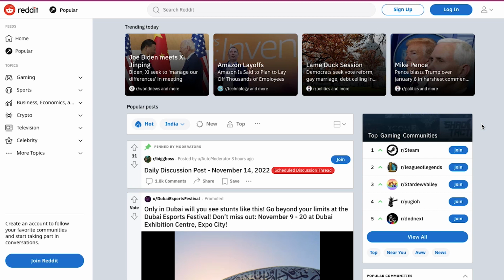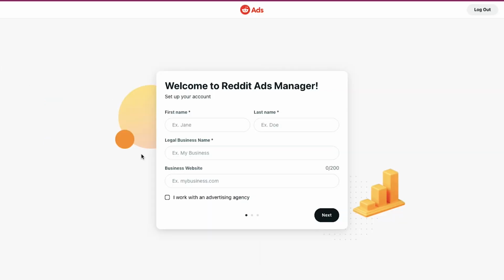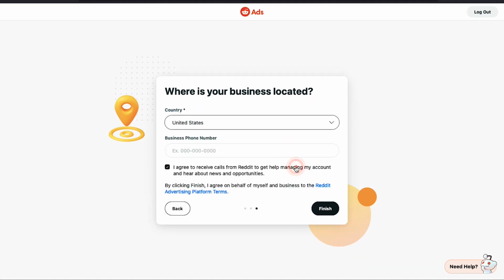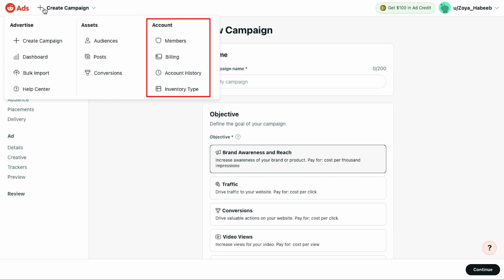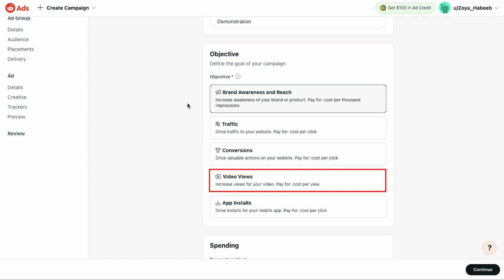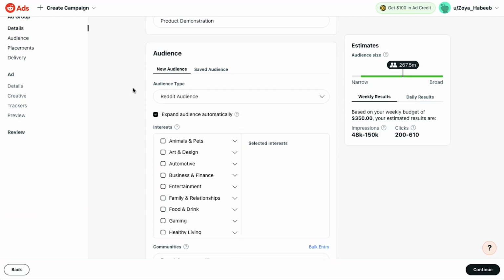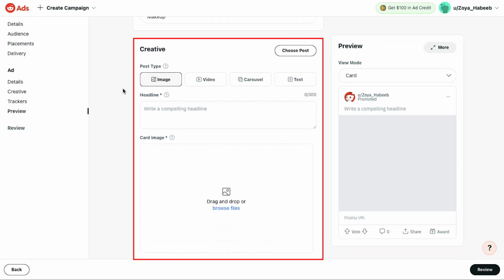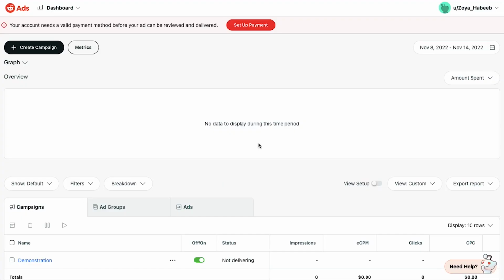Reddit Ads Tutorial 2023 - How To Create A Reddit Ad In (2023)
In this video, I'm going to show you how to use Reddit Ads in 2022 by setting a budget and targeting users on the platform. You'll learn how to find the best time of day to post ads, what niche you should target, and how long your ad should be. Plus, I'll show you how to make an ad for free!